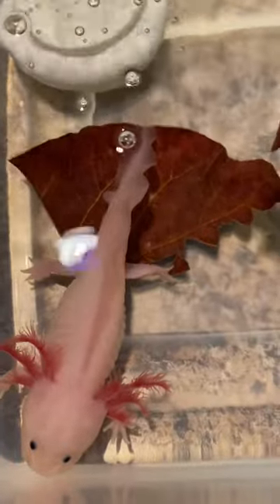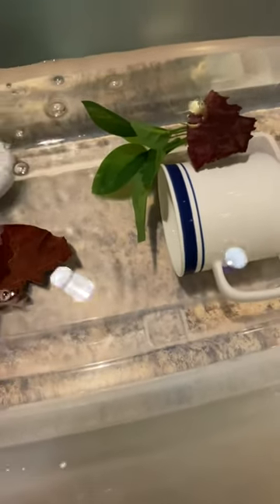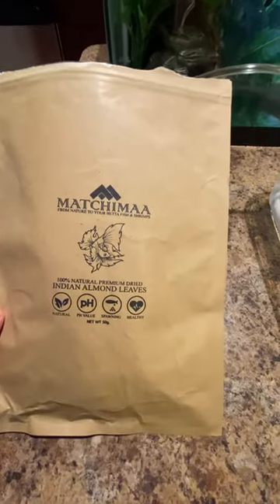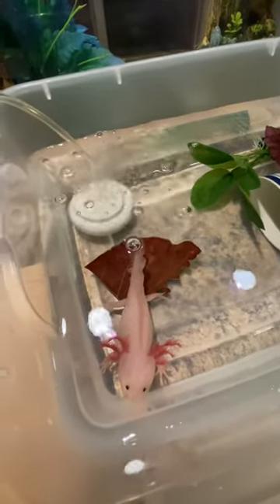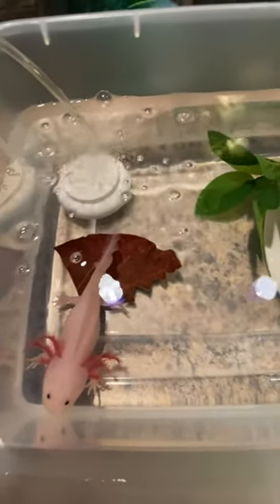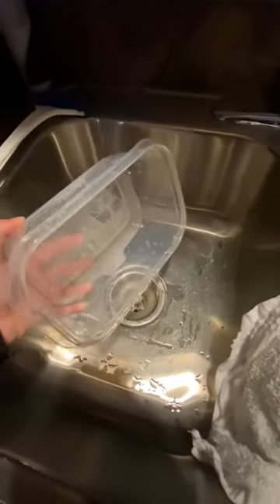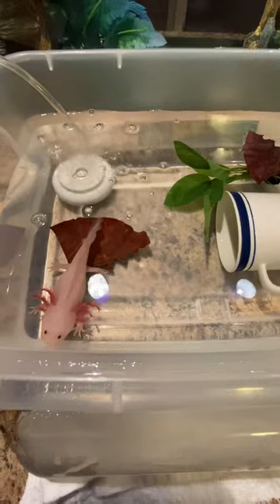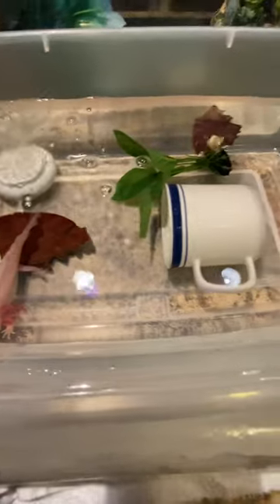Fungus treatment with Indian Almond leaf IAL, tubbing Axolotl ￼